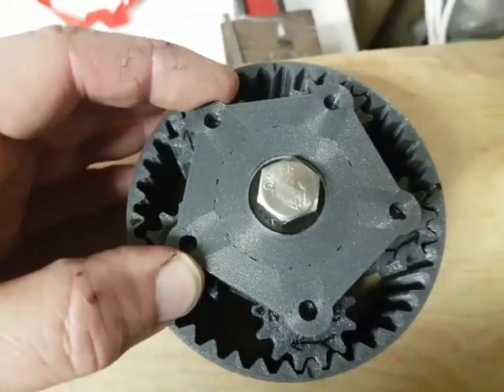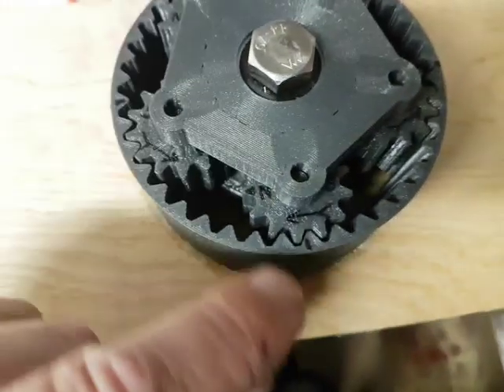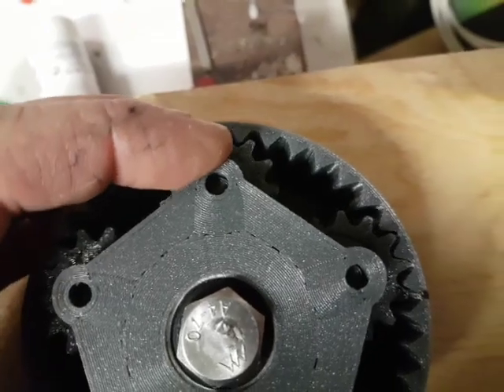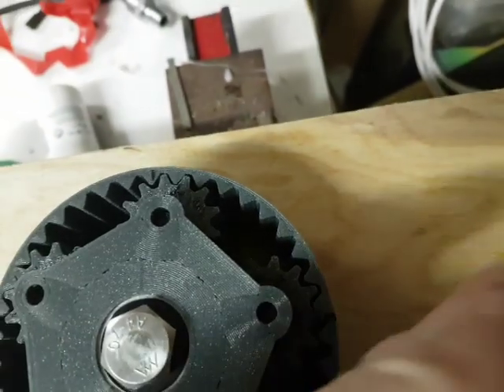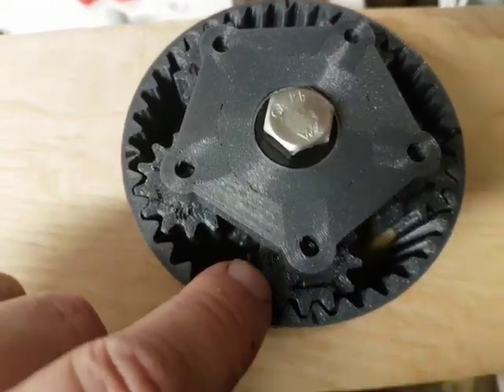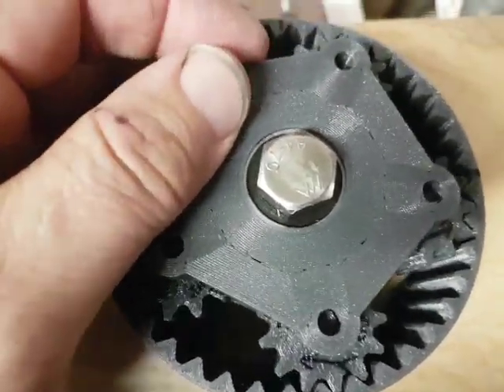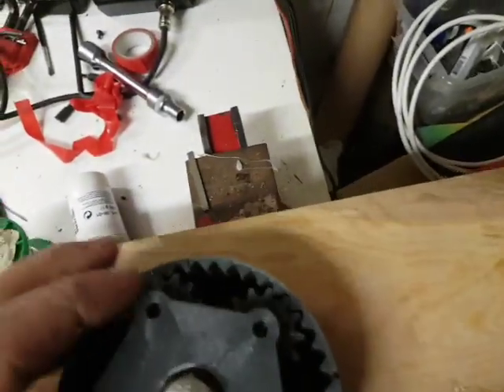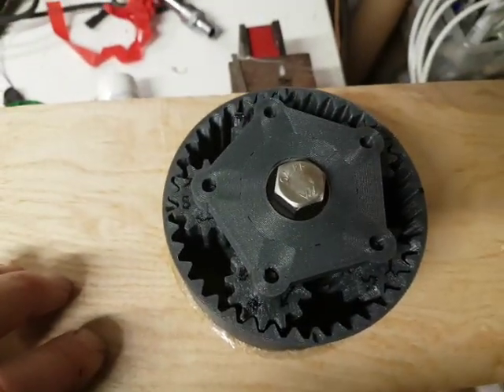Rotating Halbach array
5 gears surrounded by another large gear (fixed) makes the gears inside to align as a Halbach array that points the magnetic polarity the same way regardless of position of the rotor.